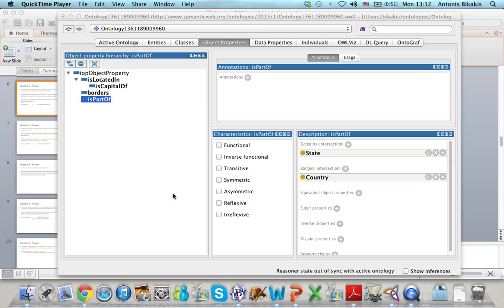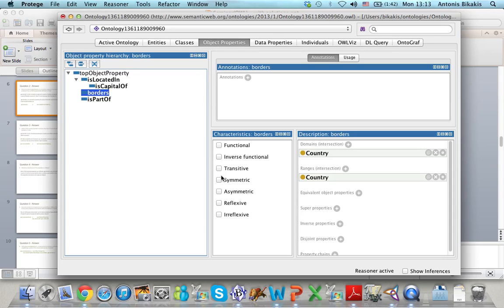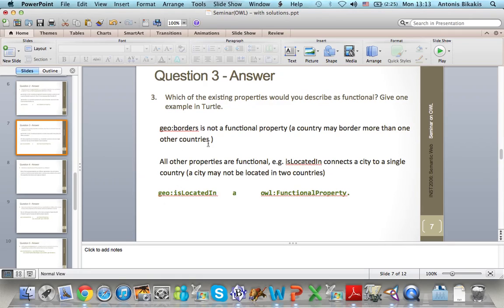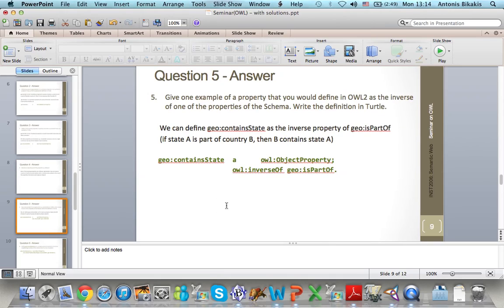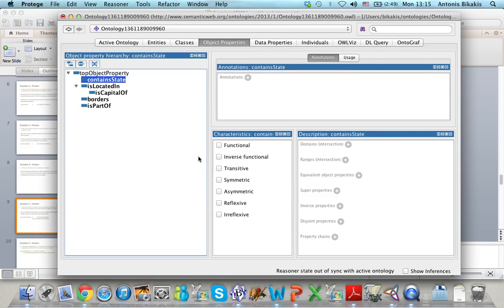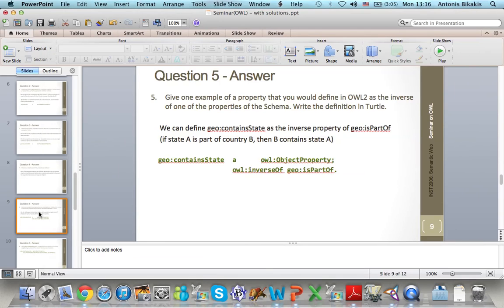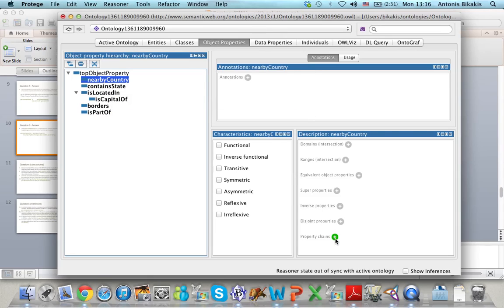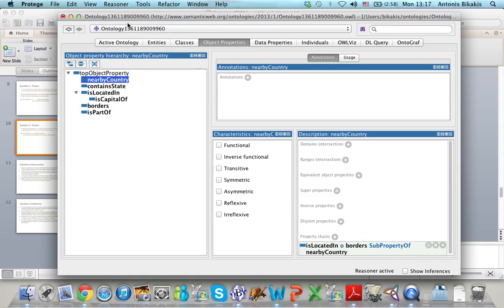Protege How to define property types and axioms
This video is about defining property types and property axioms in Protege 4.